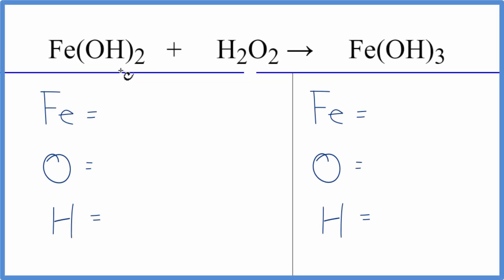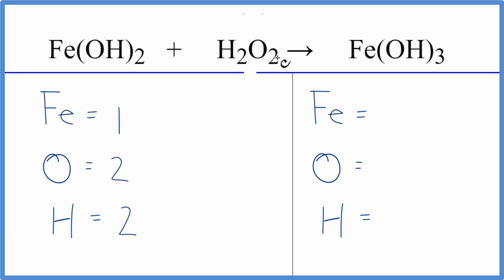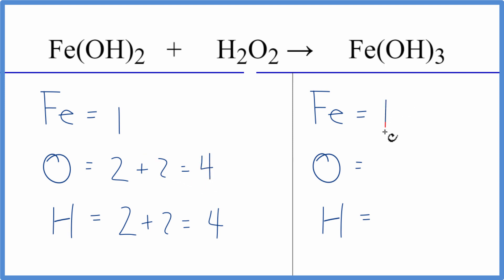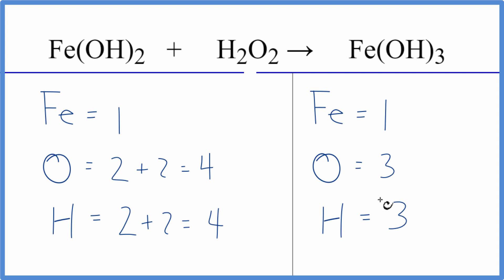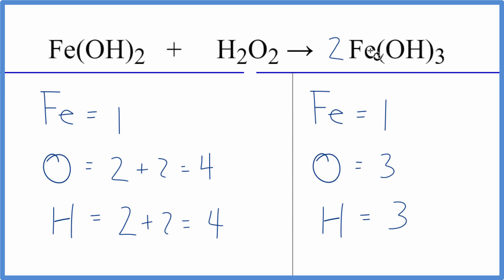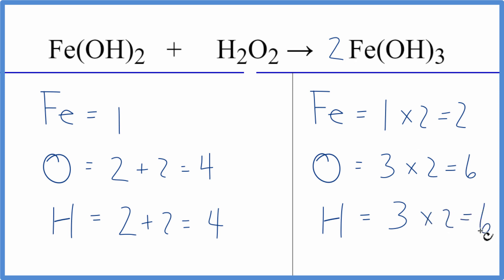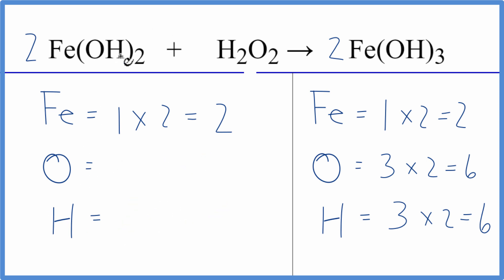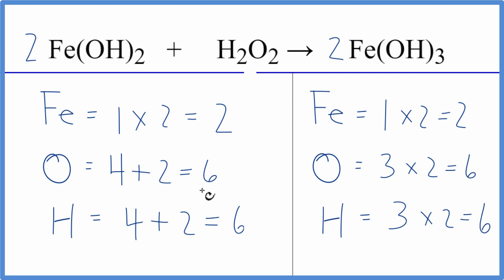How to Balance Fe(OH)2 + H2O2 = Fe(OH)3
In this video we'll balance the equation Fe(OH)2 + H2O2 = Fe(OH)3 and provide the correct coefficients for each compound.

To balance Fe(OH)2 + H2O2 = Fe(OH)3 you'll need to be sure to count all of atoms on each side of the chemical equation.

Once you know how many of each type of atom you can only change the coefficients (the numbers in front of atoms or compounds) to balance the equation for Iron (II) hydroxide + Hydrogen peroxide.